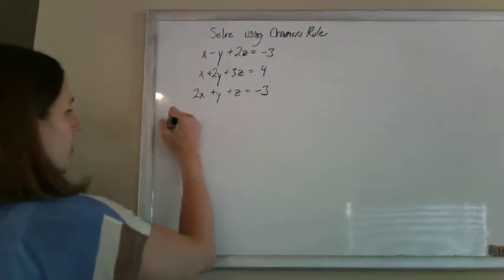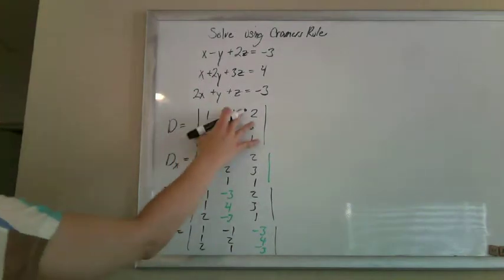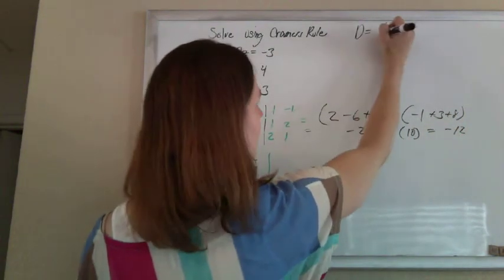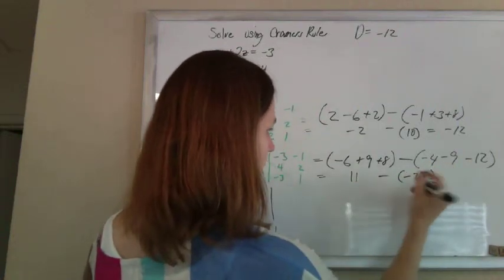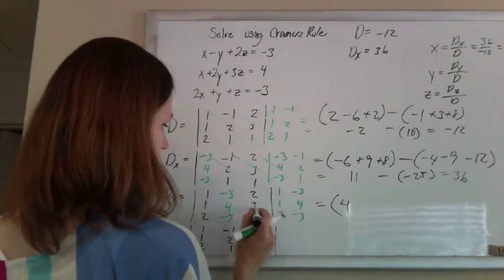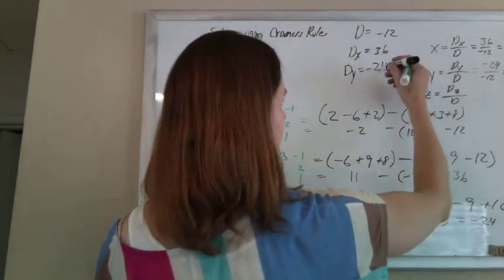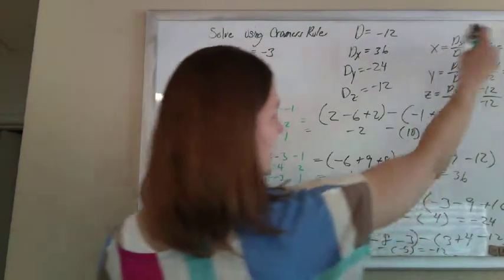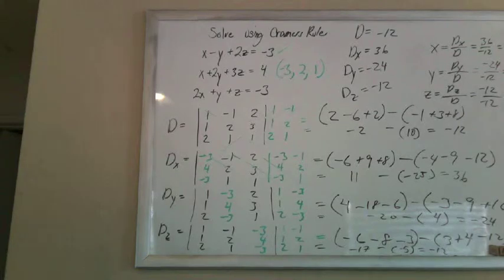Solving 3 Equations 3 Unknowns Method 5: Cramer's Rule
Cramer's Rule solving a system of 3 equations 3 unknowns